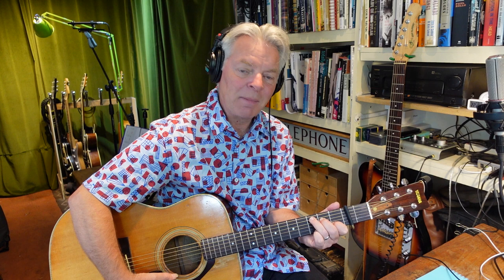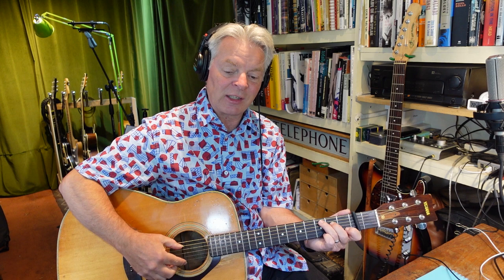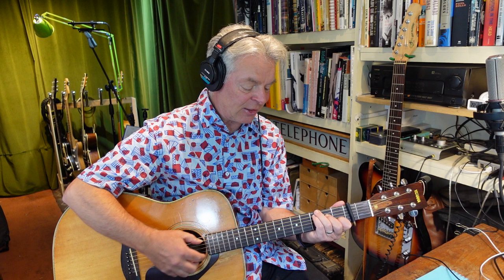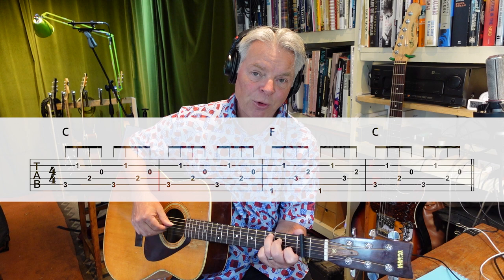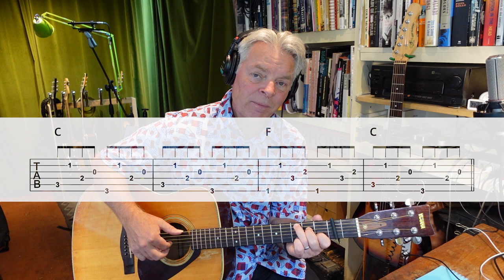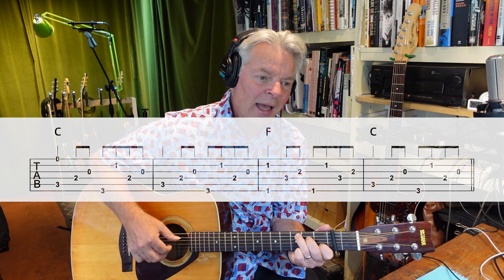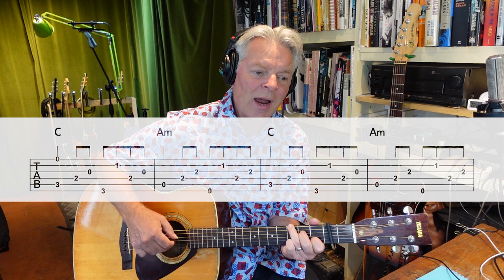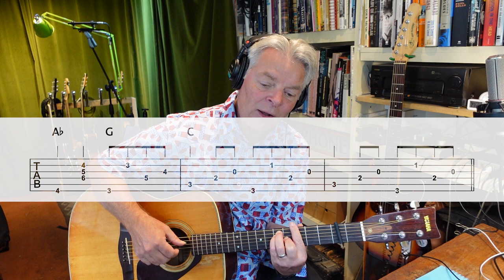Hang Me, Oh Hang Me (Dave Van Ronk)—Guitar Song Essentials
Dave Van Ronk, a mainstay of the American folk revival and an important early influence on Bob Dylan's guitar style, produced a popular version of Hang Me, Oh Hang Me with a sedate, even Travis picking. An acolyte of Reverend Gary Davis, Van Ronk's blues-tinged folk helped establish an appreciation in contemporary guitar of a rich pre-war heritage.

The Cohen brothers' Inside Llewyn Davis features a character based on Van Ronk with details from his own life.

In this video, you'll verything you'll need to play this classic guitar song, broken down with chords, picking and format!